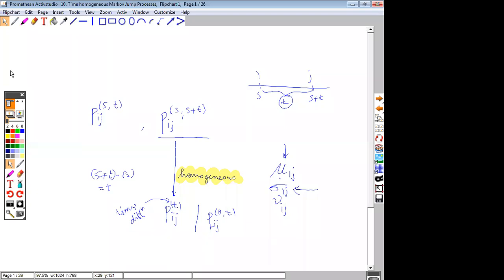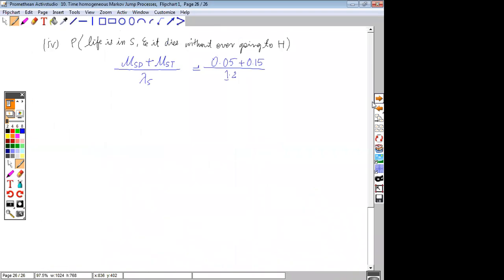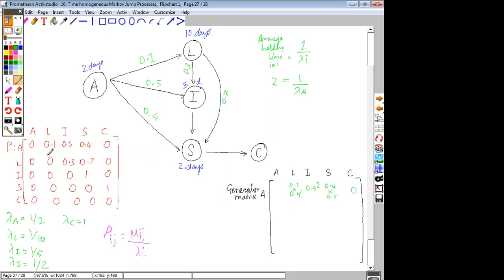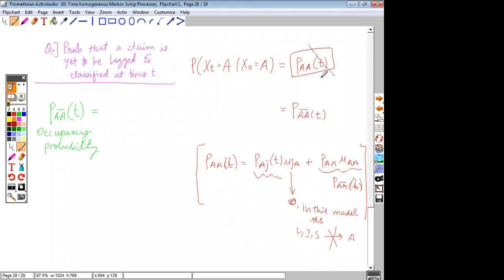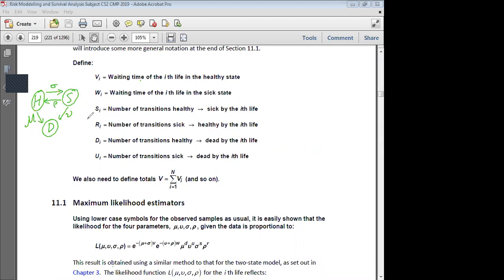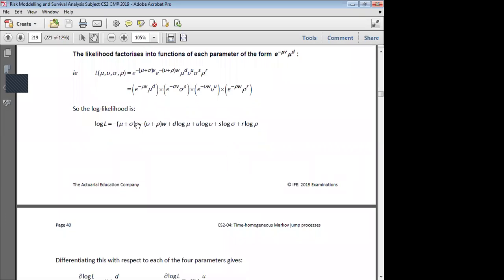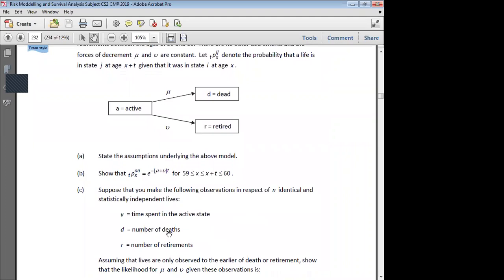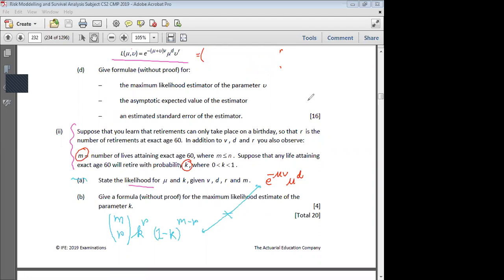38 MLE and chp end questions | CS2 | Actuary